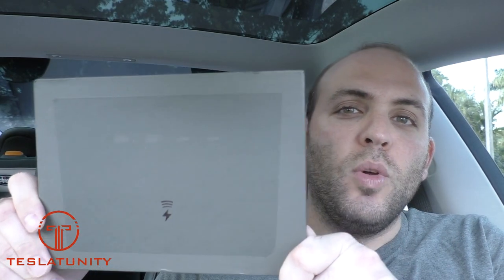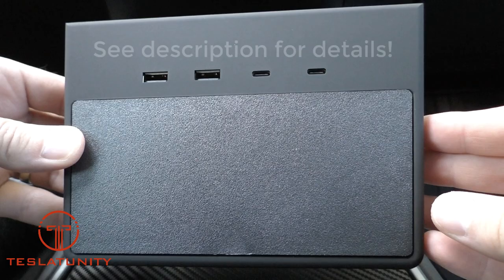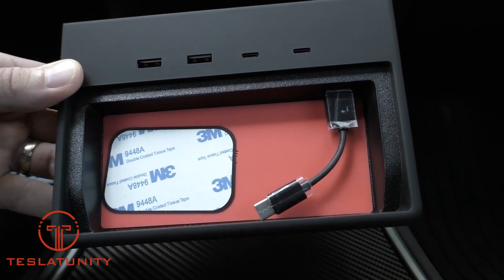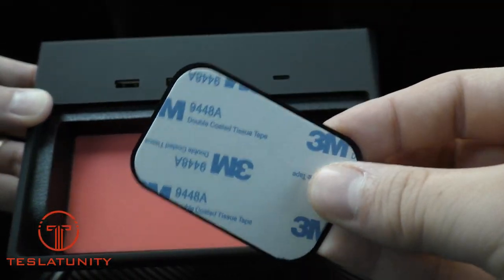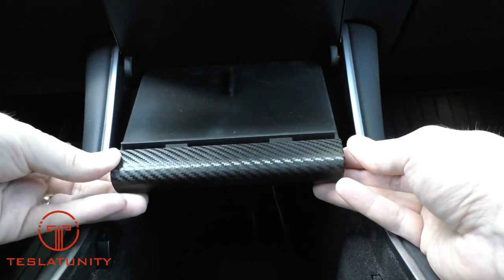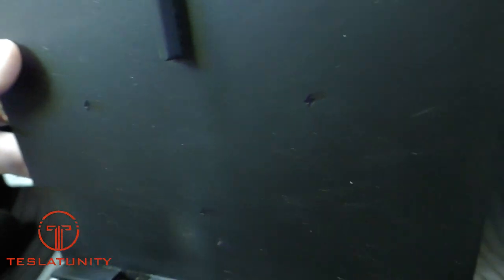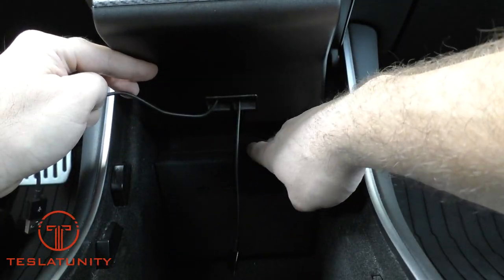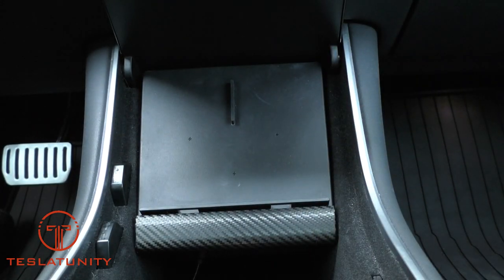Must Have Accessory for Tesla Model 3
In this video we showcase the new Jeda USB Hub for the Tesla Model 3!
➡️ Jeda USB Hub
➡️ Jeda Wireless Pad
➡️ MicroUSB to USB Type C
➡️ Samsung SSD Drive (expensive)
➡️ SanDisk USB Drive (cheaper)
➡️ Xbox One Controller

Buying a new Tesla and want some free supercharging to go with it?  Use this link when ordering ➡️ (or give 'michael34469' in person)

Check out Abstract Ocean for some of our favorite Tesla accessories like the Tesla "T" puddle lights, the "T E S L A" performance badge, and a whole lot more!